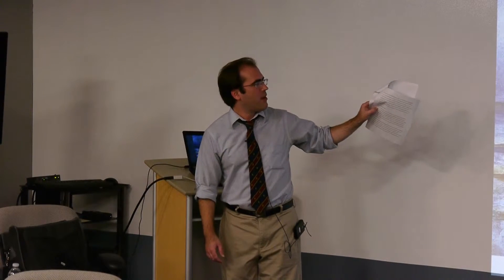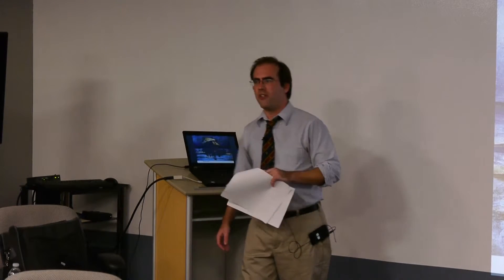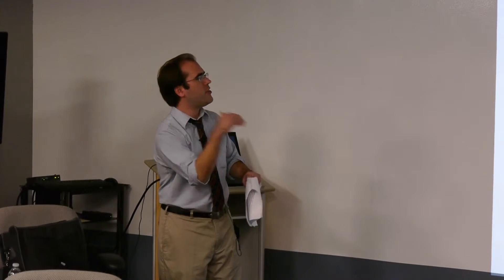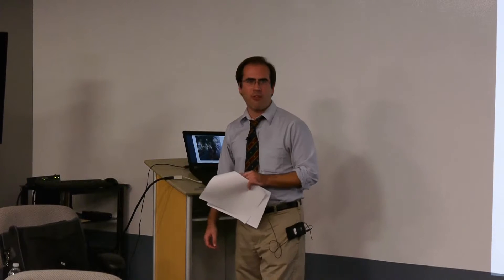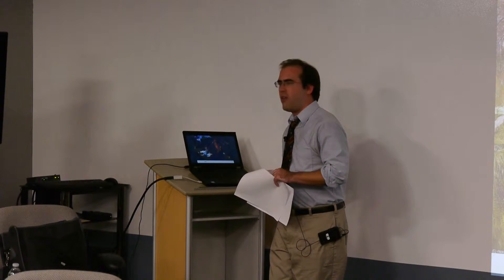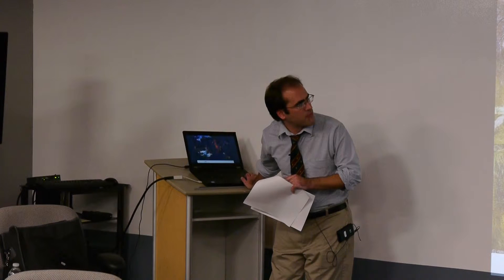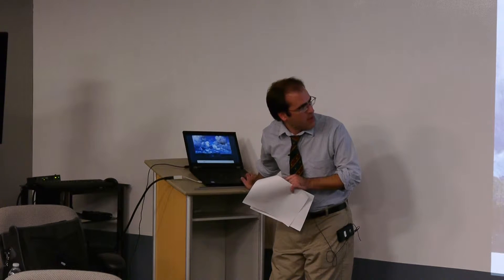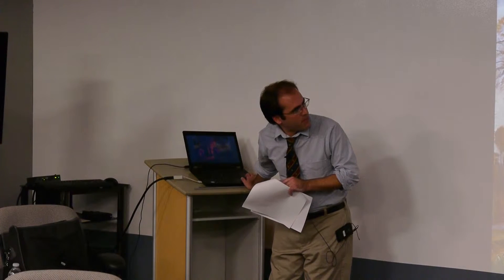Mathias Alten's Michigan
Presented by Jonathan Rinck

This session will explore the life and work of Mathias Alten, a Grand Rapids artist who was once hailed as among the greatest Impressionist painters in the United States. Though he frequently traveled abroad, he unfailingly chose to return to Michigan, believing the State was every bit as beautiful as any place he encountered on either side of the Atlantic.